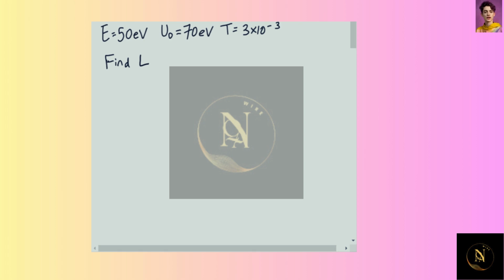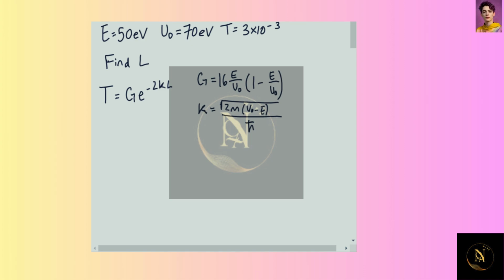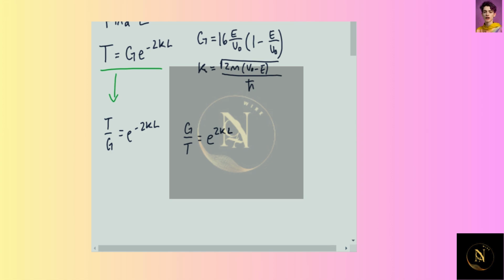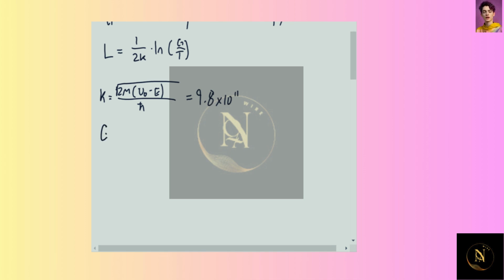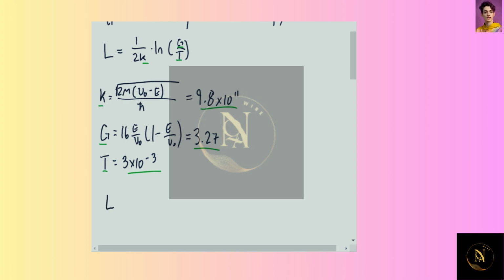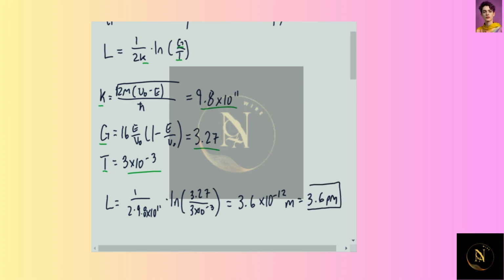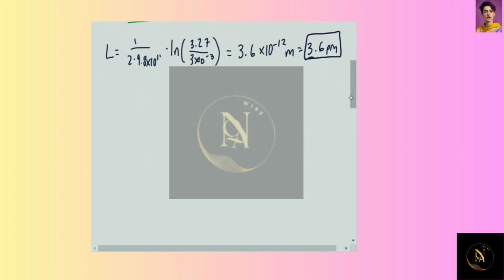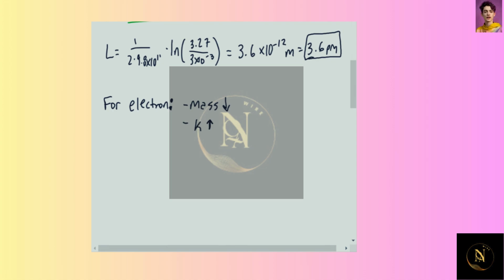A proton with initial kinetic energy 50.0 eV encounters a barrier of height 70.0 eV. What is the wid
A proton with initial kinetic energy 50.0 eV encounters a barrier of height 70.0 eV. What is the width of the barrier if the probability of tunneling is How does this compare with the barrier width for an electron with the same energy tunneling through a barrier of the same height with the same probability?